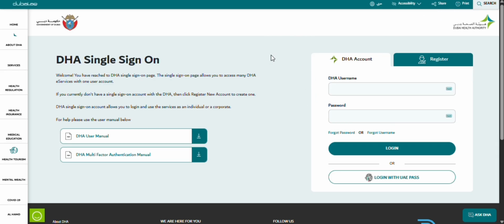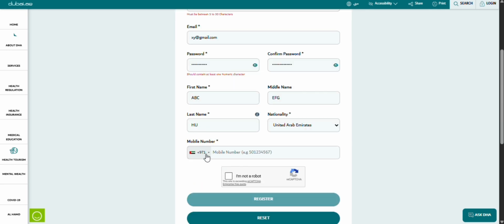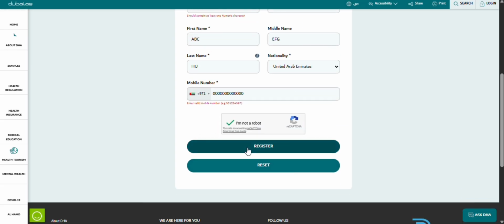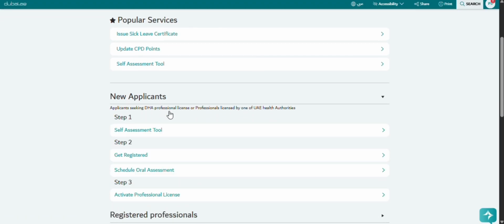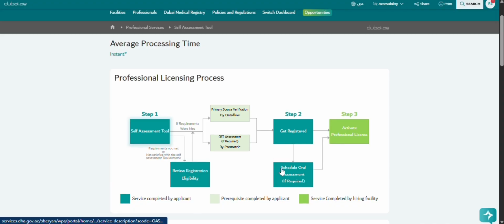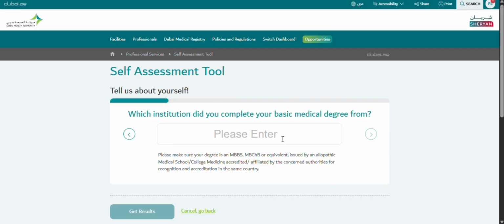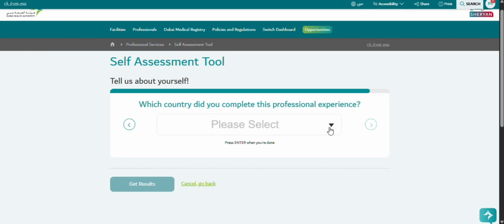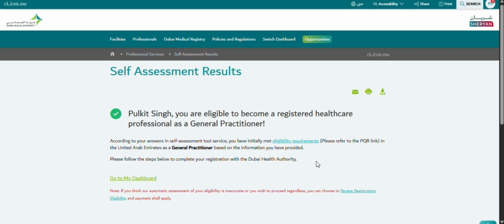How to Apply for DHA GP License in Dubai (Step-by-Step)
DHA GP License in 2026: Full DHA GP Application Walkthrough

Applying for your  dha license  as a General Practitioner in Dubai? In this video, I provide a complete, step-by-step walkthrough of the  dha application  process via the  sheryan portal .From setting up your initial e-Services account to finally receiving your Eligibility Letter, this 2026 guide is designed to help you navigate the process without confusion or costly mistakes.

In this video, we cover:
1) Setting up your account on the  35 sheryan portal
2) Uploading the correct documents for your Dubai GP license
3) Navigating the DHA application  stages
4) Dataflow process
5) Tips to get your Eligibility Letter faster

1) DHA e-services › wps › professional-dashboard

If this video helped you — SHARE it with one IMG doctor who needs to see this data. It could genuinely change their career plans.